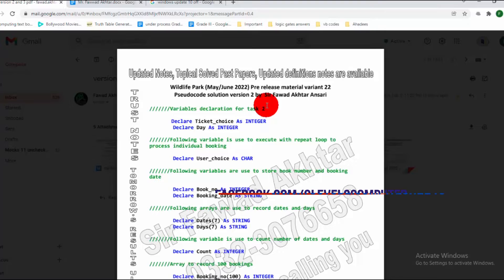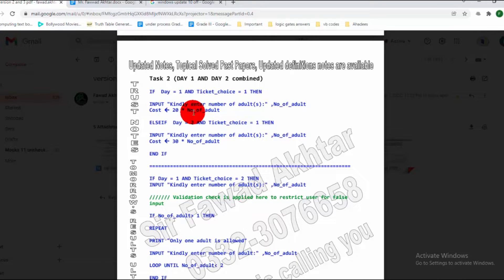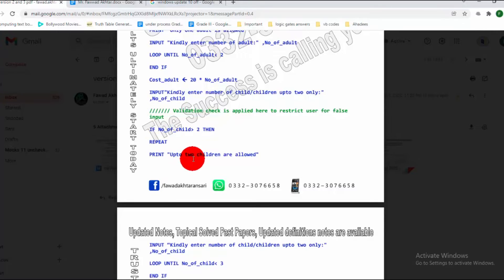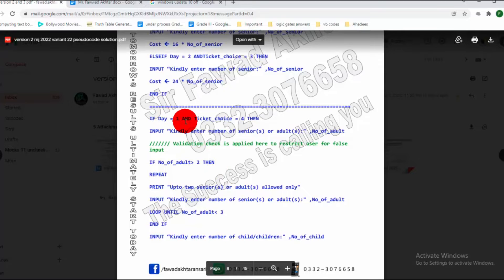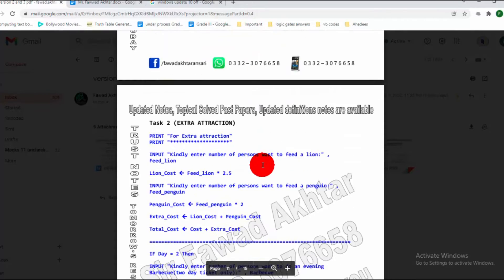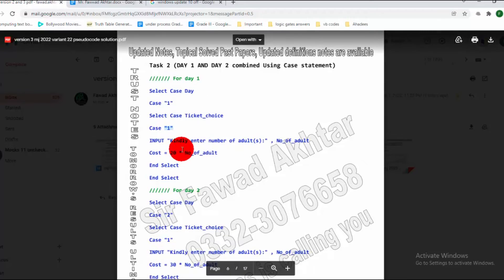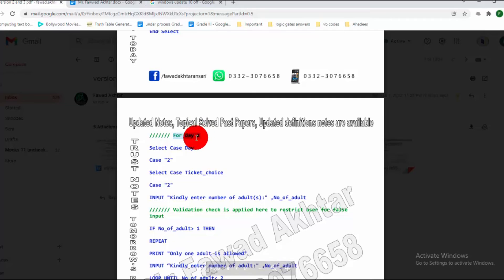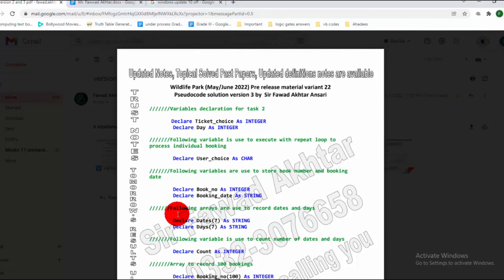Version 2 and 3 Pre release material May/June 2022 variant 22 2210/0478 pseudocode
Try my version 2 and version 3 of pseudocode.